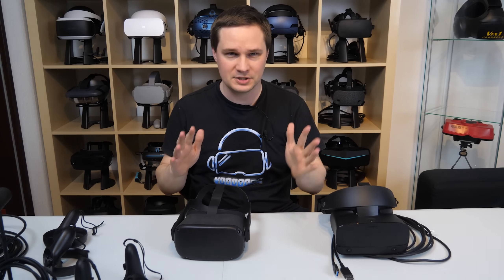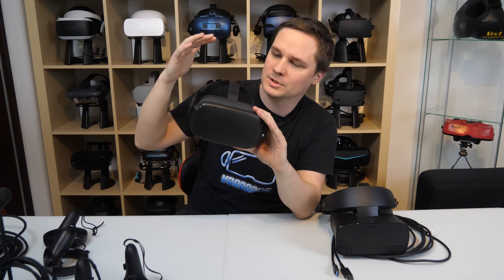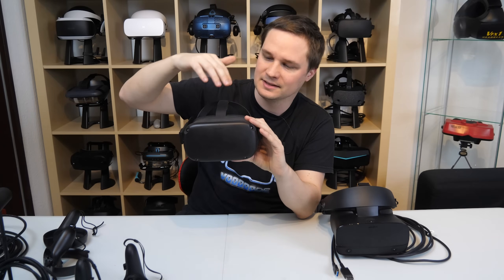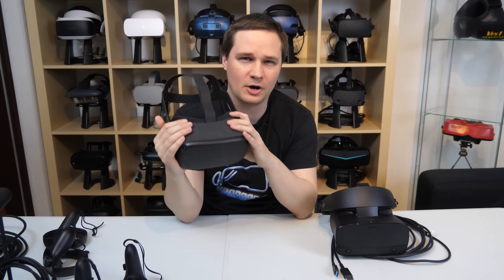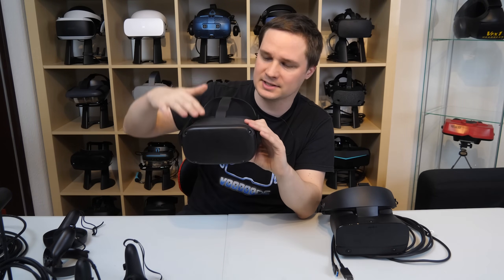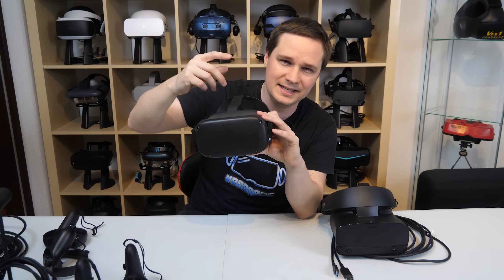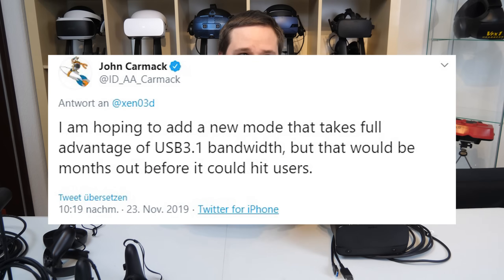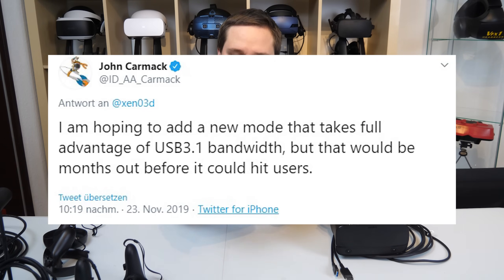Direct comparison! Should you buy Oculus Quest with Link or Oculus Rift S?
Recently there is now the possibility to connect the Oculus Quest via Oculus Link cable to the PC. This will allow you to play both the mobile Quest games and all PC VR games on the quest! Why the Rift S is still not dead, I explain to you in this Video!

Oculus Quest via Amazon US
Oculus Quest via Amazon Canada
Oculus Quest via Amazon UK

Oculus Rift S via Amazon US
Oculus Rift S via Amazon Canada:

Oculus Rift S via Amazon UK

Anker Powerline Cable Amazon US
Anker Powerline Cable Amazon UK
Anker Powerline Cable Amazon CA

Cable Creation Cable Amazon US
Cable Creation Cable Amazon CA
Cable Creation Cable Amazon UK

AFUNTA 90 degree adapter Amazon US
AFUNTA 90 degree adapter Amazon UK
AFUNTA 90 degree adapter Amazon CA

vrforum.de
mixed.de